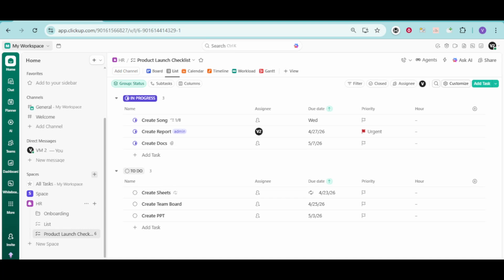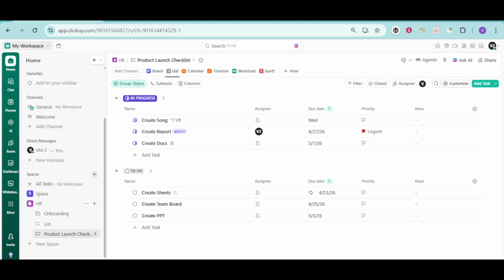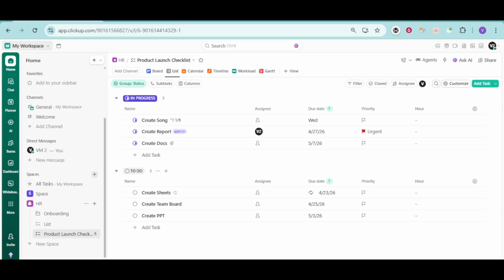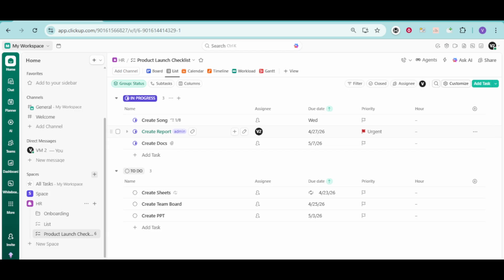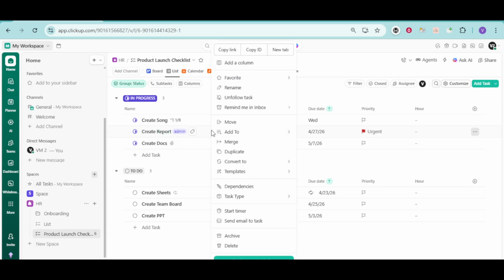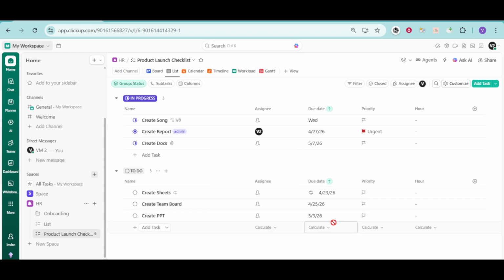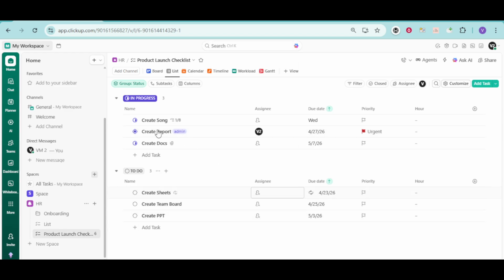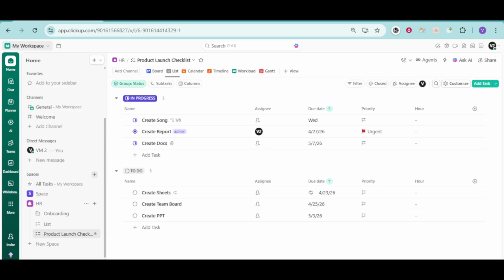How to Use ClickUp Milestones (Complete Tutorial)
In this comprehensive tutorial, we will explore how to use ClickUp Milestones effectively to enhance your project management workflow. ClickUp is a robust software that offers diverse features, and understanding how to set and manage milestones can significantly improve your team's productivity and project tracking.

Throughout this video, you will learn the step-by-step process for creating and utilizing milestones in ClickUp. By the end, you'll be equipped with the knowledge to apply these features within your own projects. Watch till the end to unlock your project management potential!